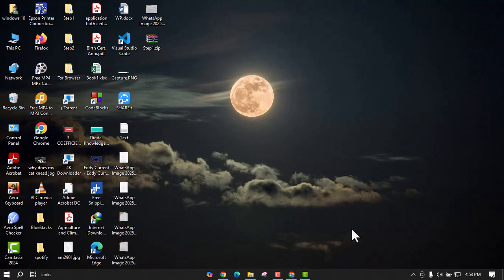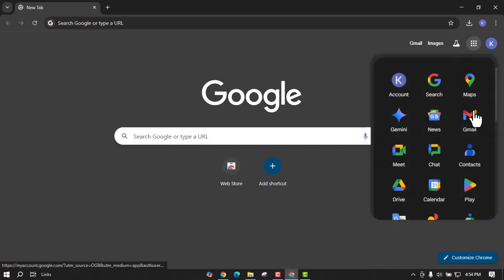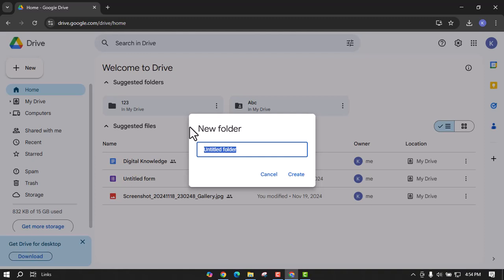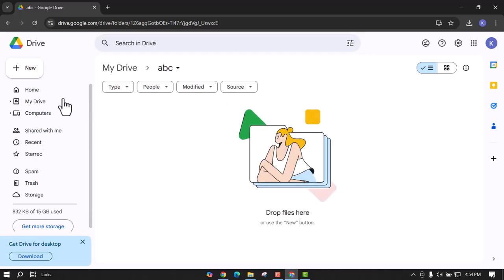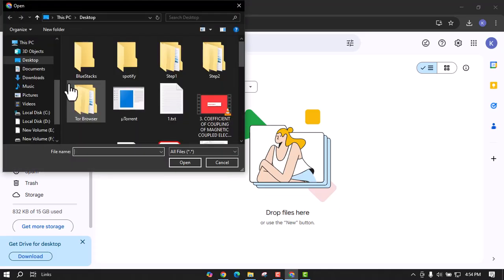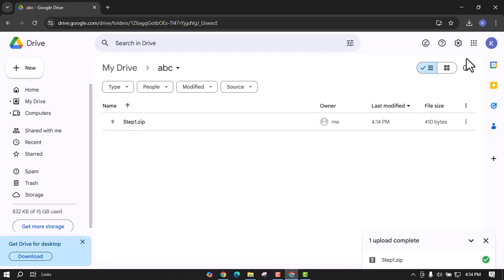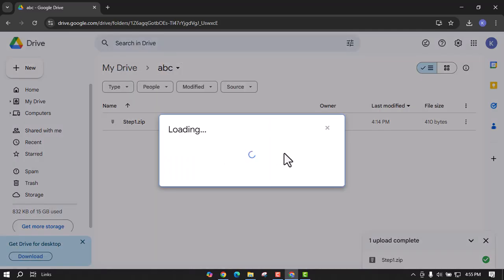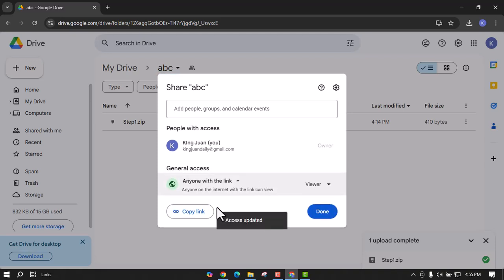How To Transfer Files From Laptop To Laptop Wirelessly - Full Guide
Do you want to know How To Transfer Files From Laptop To Laptop Wirelessly ? Then this is the video for you!

This is a step-by-step tutorial on how to transfer files from laptop to laptop full guide on this.